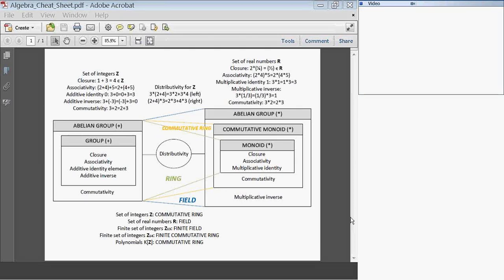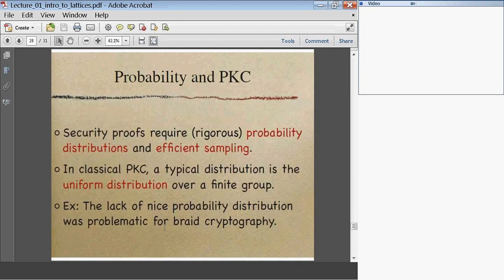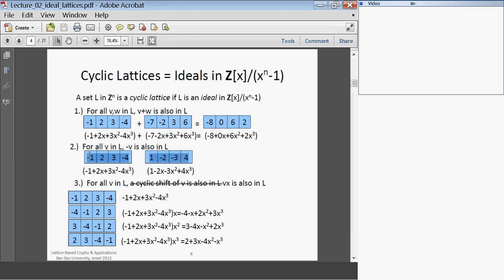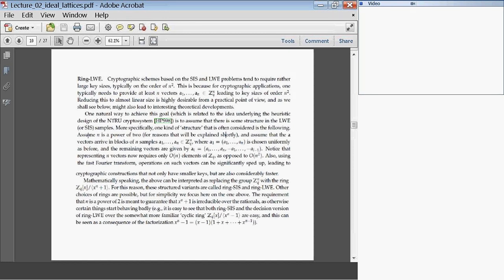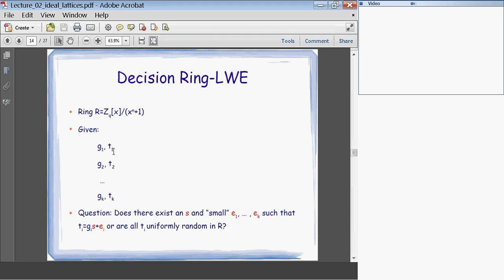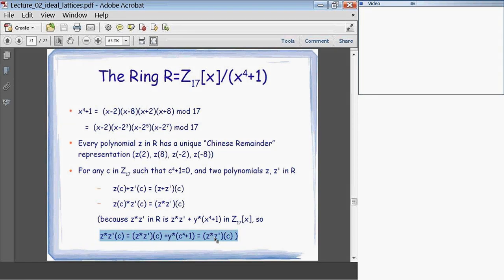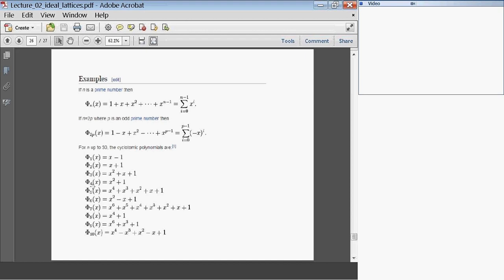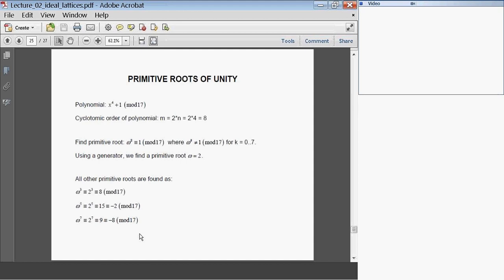NJIT CryptoLab Lattice Encryption Series, Volume 1: Introductory Mathematics Part 2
This is the third part of the NJIT CryptoLab first volume in our seminar series on lattice encryption focusing on the underlying mathematics.